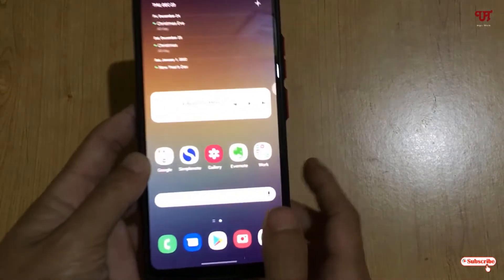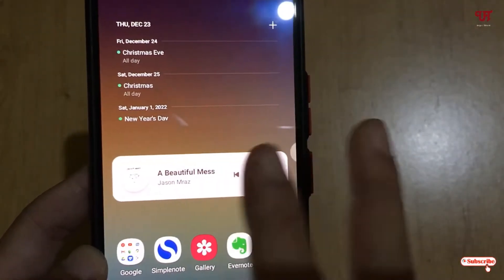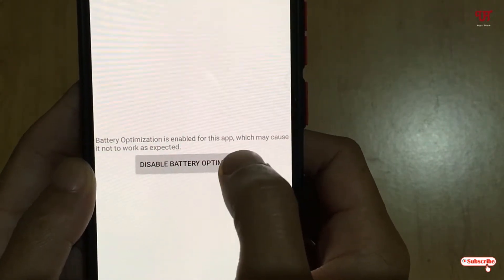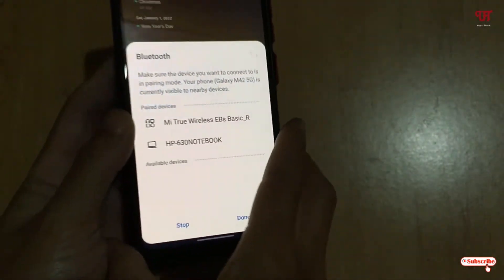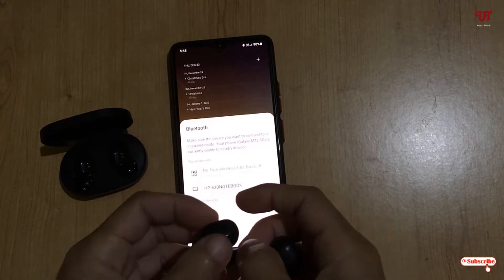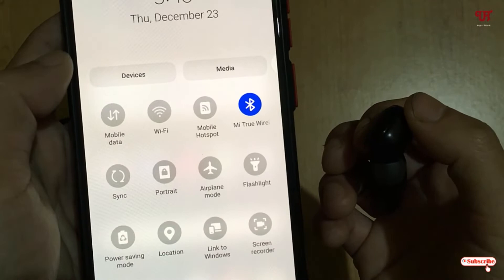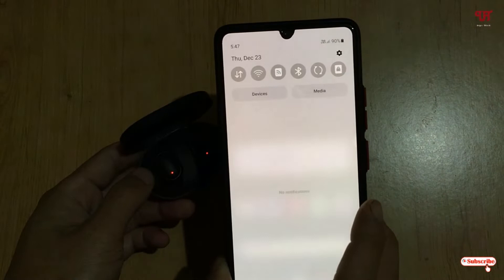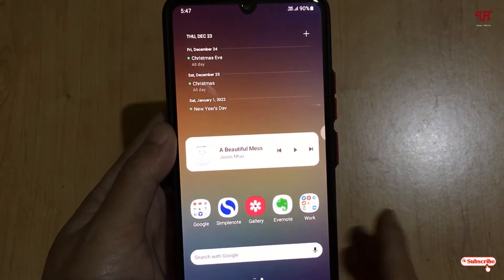How to make Bluetooth Turn off automatically once disconnected from the paired devices in Android ?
This video tutorial is all about How to make Bluetooth Turn off automatically once disconnected from the paired devices in Android.